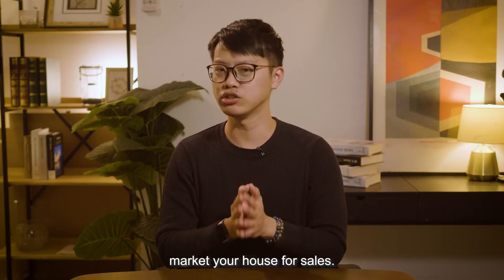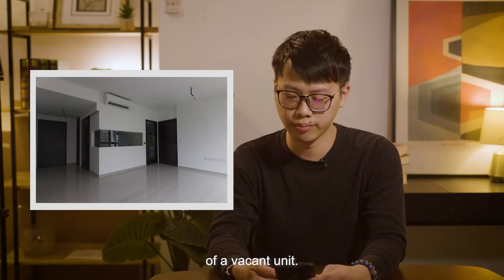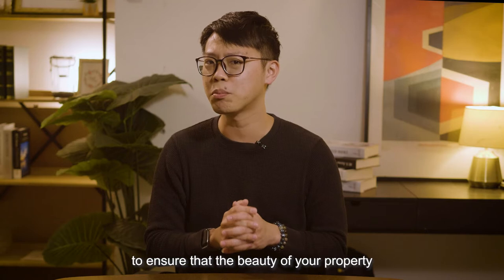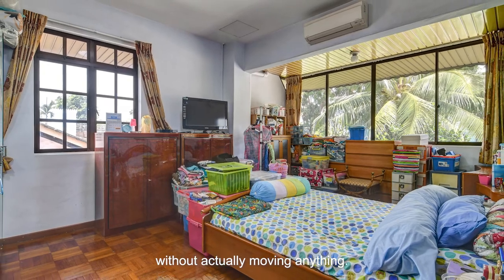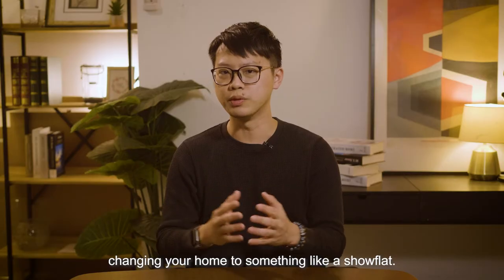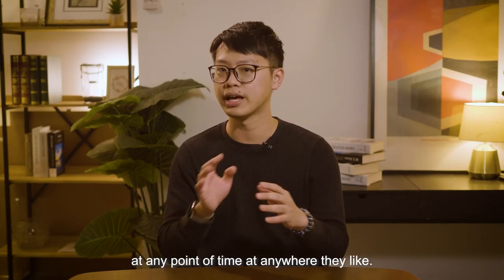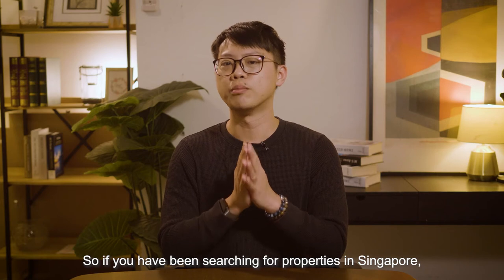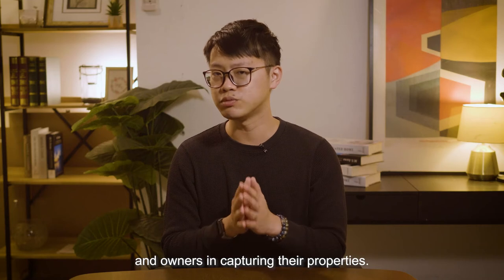4 Services To Help With Your Property Sales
Do you know that there are services that help remove and add furniture into your unit digitally? Watch now to find out 4 different services that you might not know of that helps with your property sales.

For people who are looking to stage your property on your own, here's a step by step guide